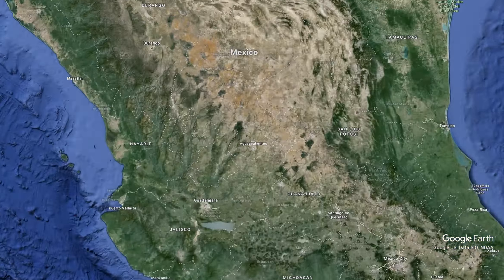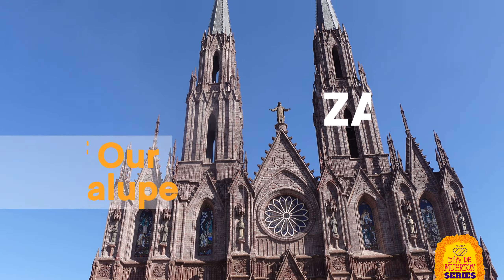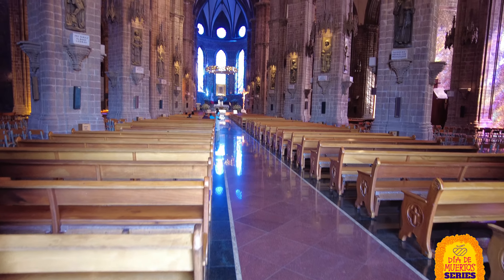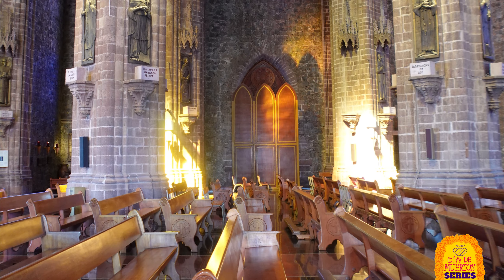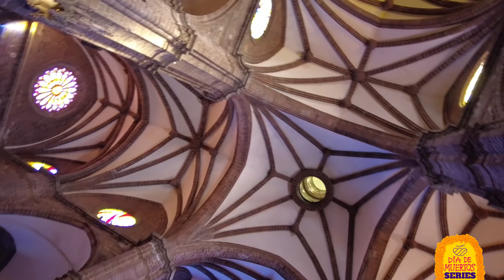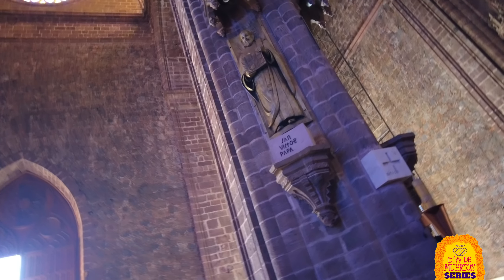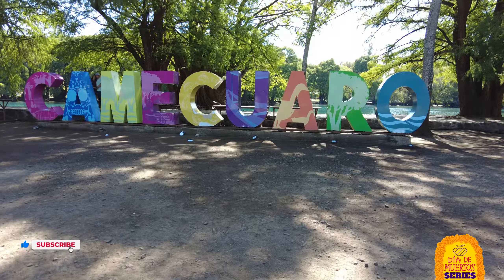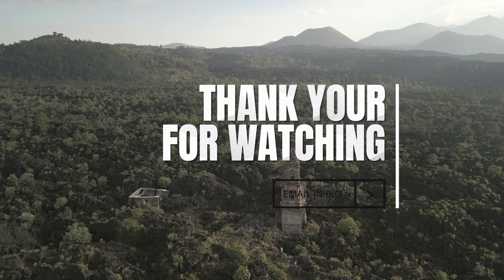Inside the Tallest Cathedral in Mexico - Zamora, Mexico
The final installment of the Dia de Los Muertos Adventures. We stop by Zamora to see and gawk at the tallest church/cathedral in Mexico. It's neo-gothic architecture is a sight to behold! Join us as we explore the grounds, see a million-dollar organ and take in the grand cathedral.

For Travel Consultations, Bookings or Guides - Visit my Profile for Links.

00:00 Welcome!
00:25 Construction History
01:14 Gothic Features
02:48 Cathedral Significance
03:22 Finale